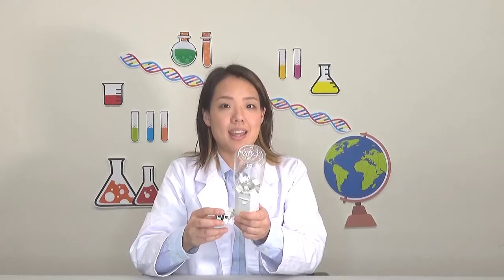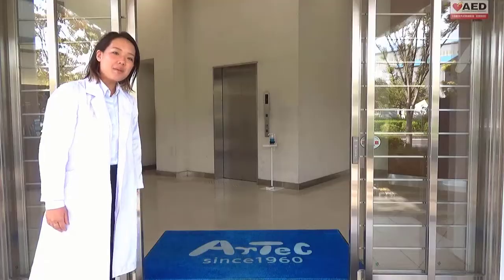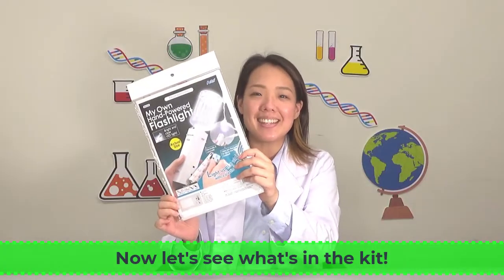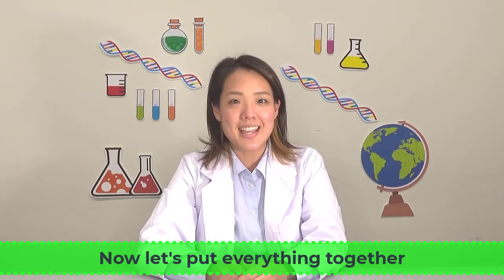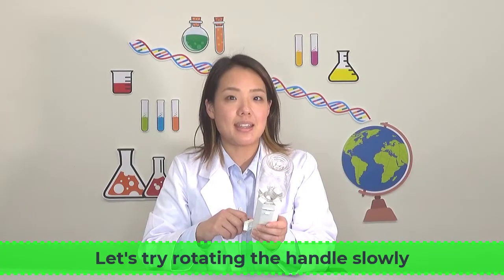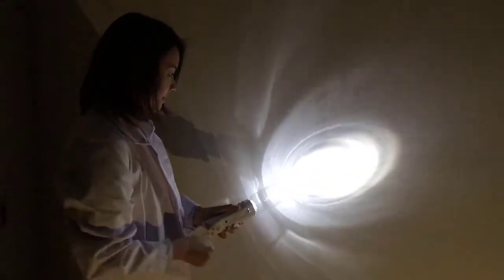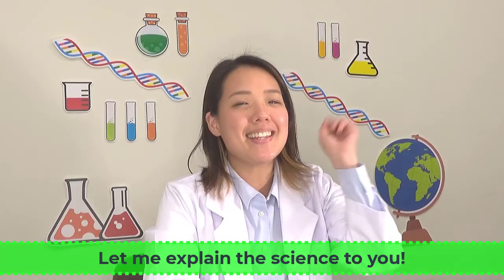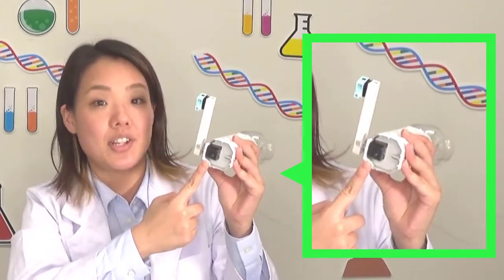My own Hand-Powered Flashlight from Easy Papercrafts Series!